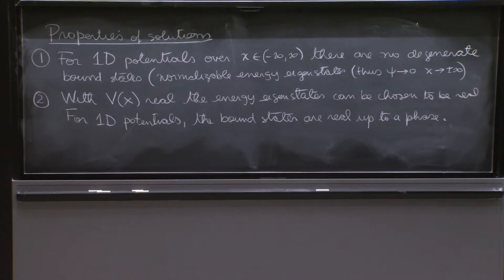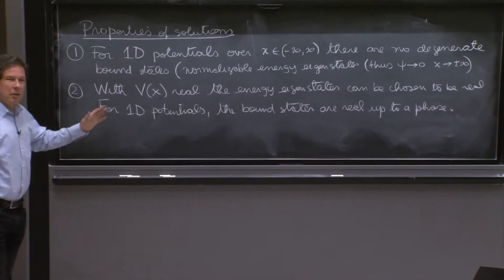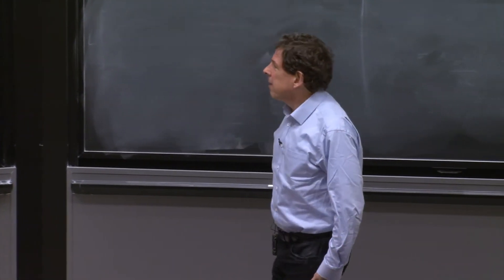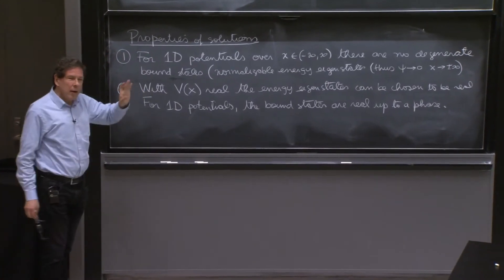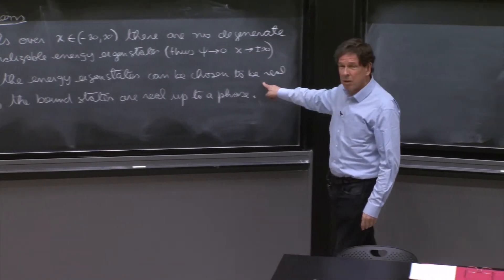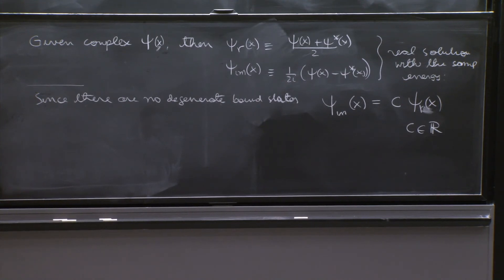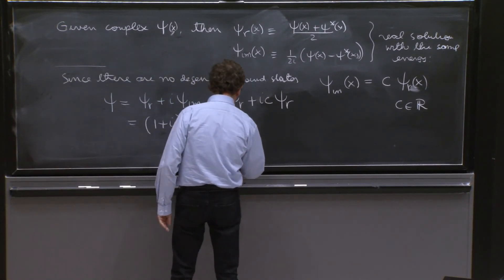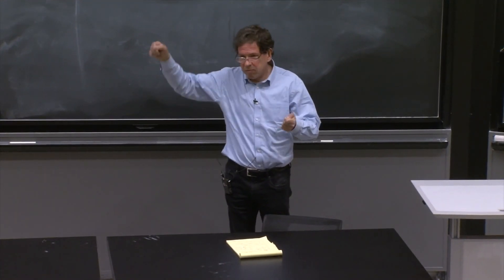Nondegeneracy of bound states in 1D. Real solutions